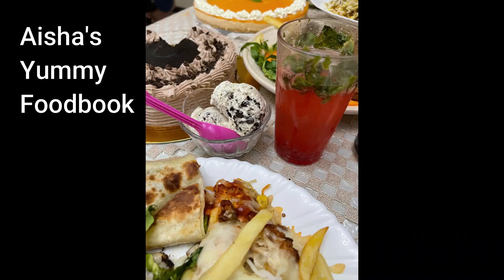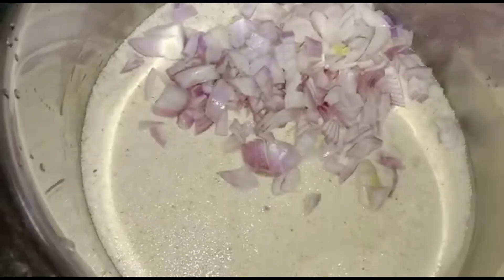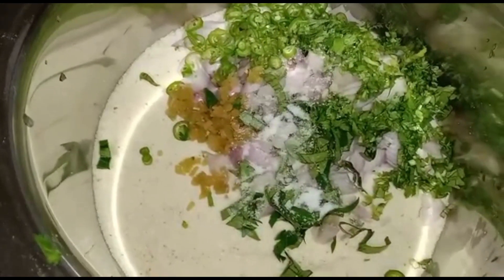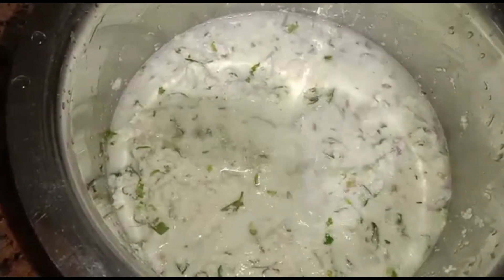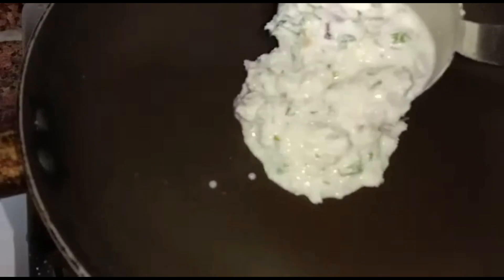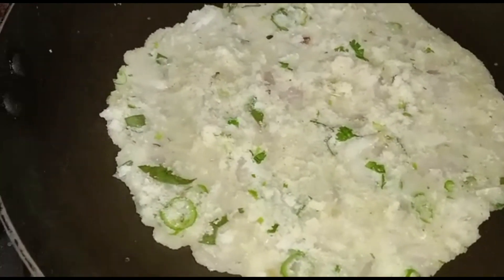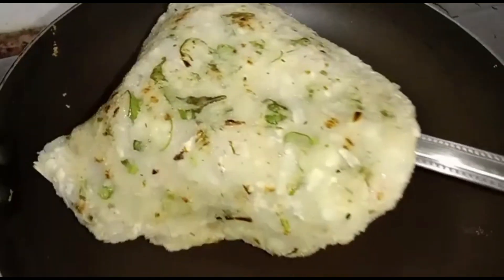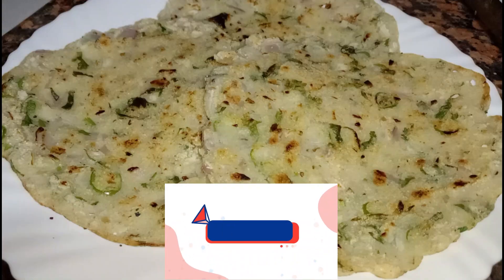If You Have Sooji, Try This Breakfast Recipe | Quick and Easy | Sooji Dosa | Aisha's Yummy Foodbook